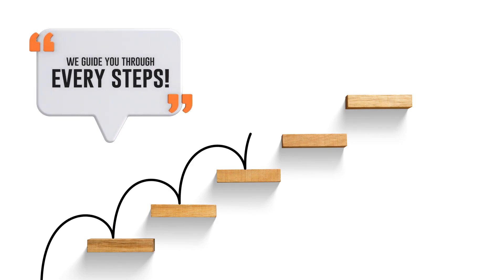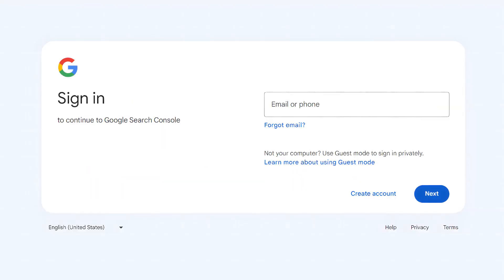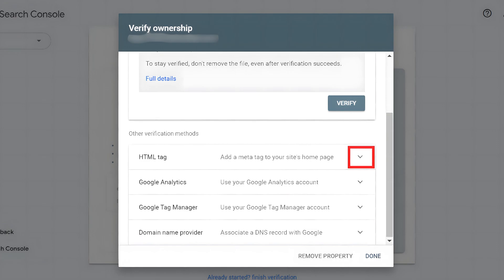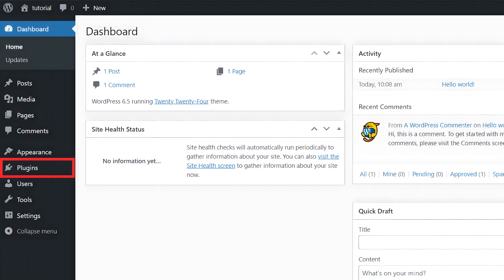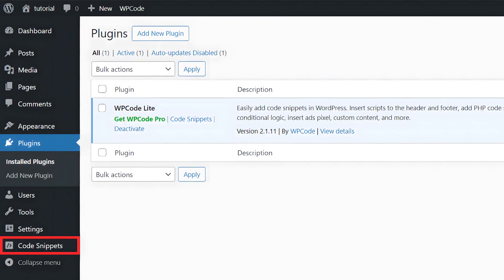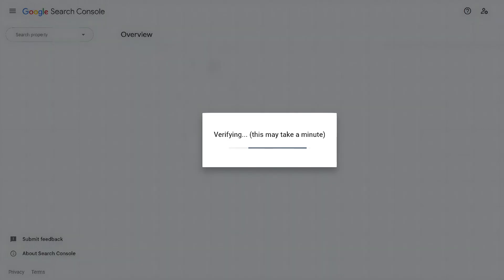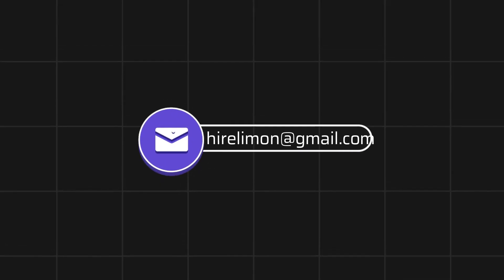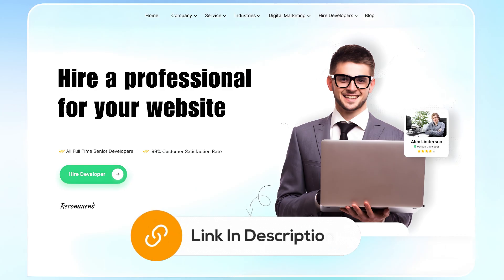How To Verify Ownership for Google Search Console on WordPress [2024]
Hey everyone, in today's video, I'm going to show you how to verify ownership for Google Search Console on WordPress. Verifying ownership of your website is an important step to take in order to access and use the valuable data and insights provided by Google Search Console. One method to verify ownership is through the use of HTML tag. I'll walk you through the process of verifying your domain ownership via HTML, and I'll demonstrate the steps you need to take in order to successfully verify the ownership of your WordPress website for Google Search Console. Google Search Console provides webmasters with essential tools and reports to help optimize their website's performance in search results, so it's crucial to have your website verified on this platform. I'll guide you through the process of adding the HTML tag to your WordPress website and verifying ownership on Google Search Console. By the end of this video, you'll have a clear understanding of how to verify your website on Google Search Console using WordPress, and you'll be able to make the most out of the valuable insights and data provided by this essential tool. So, let's get started with the process of verifying ownership on Google Search Console for your WordPress website.